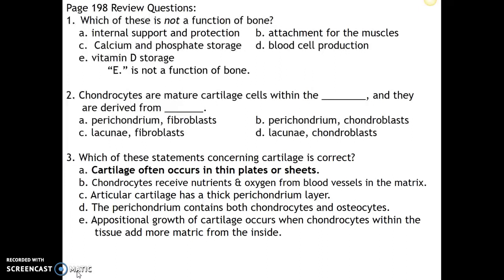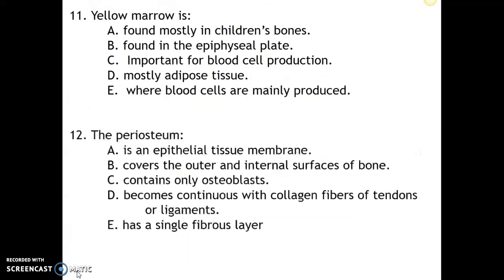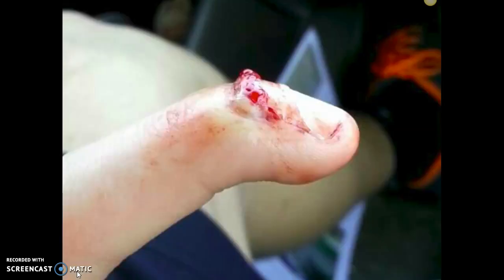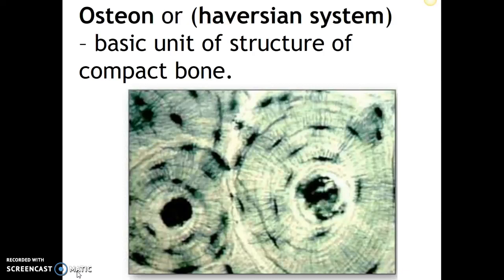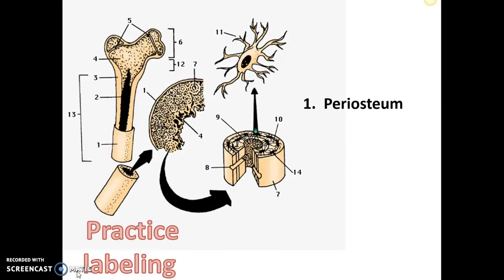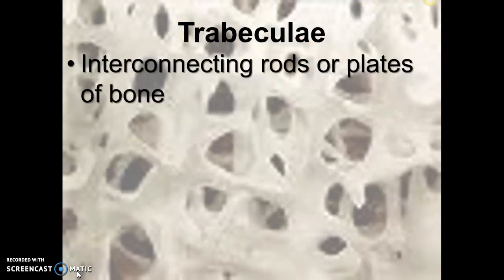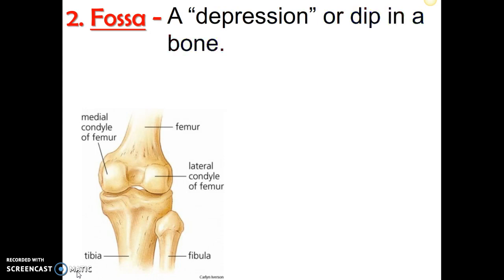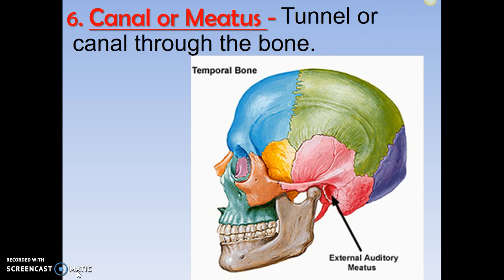Intro to bones part 2 jdenner Bone anatomy and basic features.